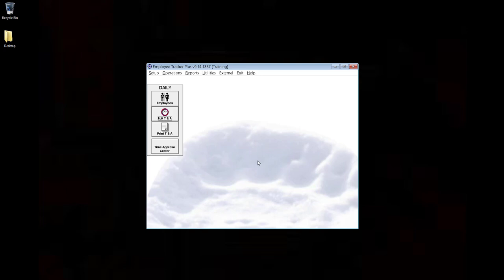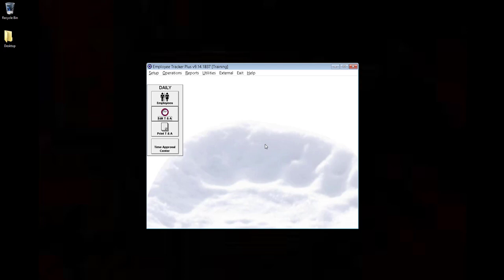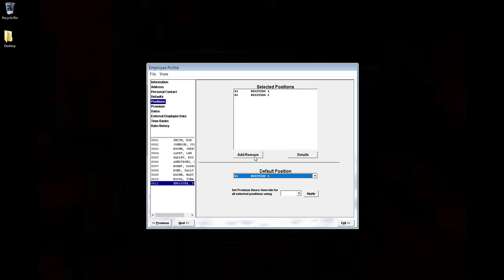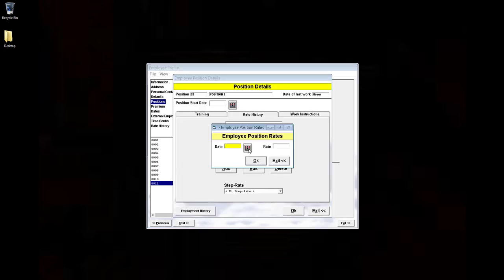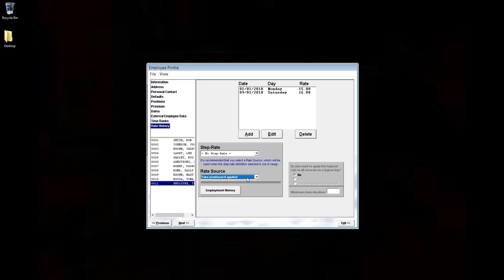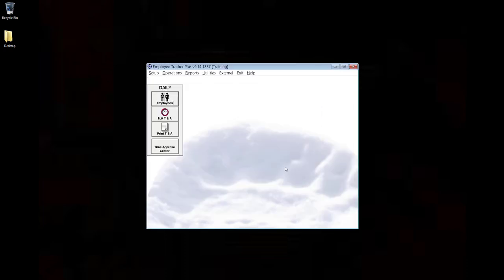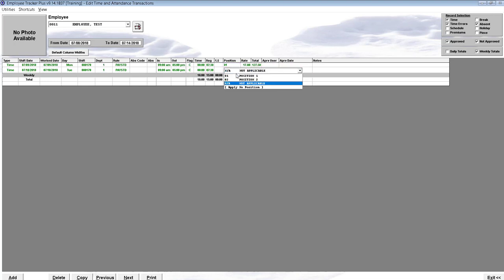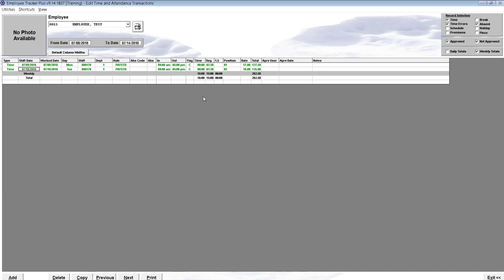Employee Positional Rates